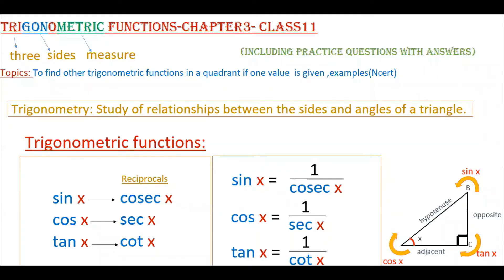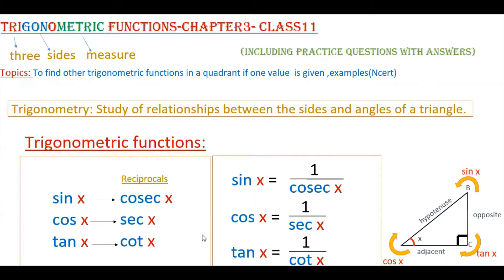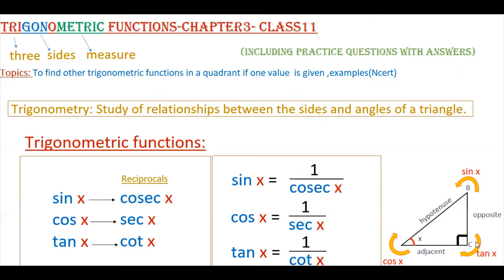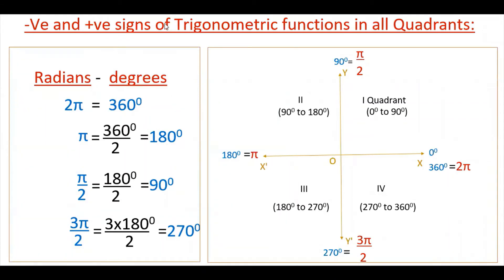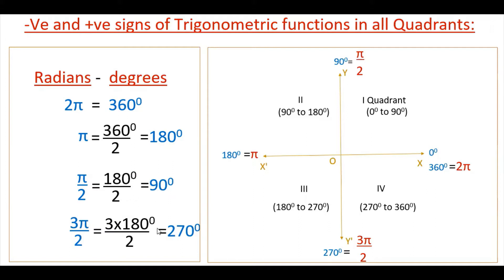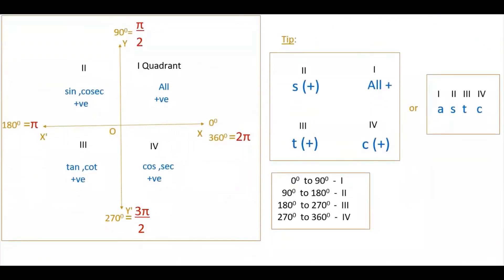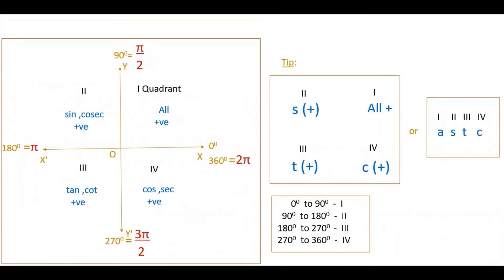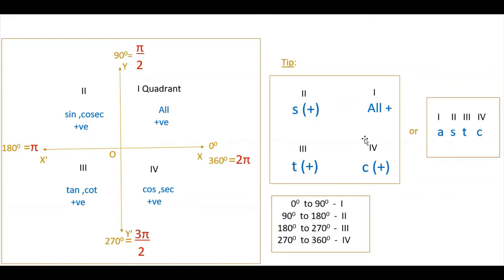Tips |Trigonometric functions|| If cosx=–3/5 , x lies in third quadrant, find values of other five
In this video we will learn how to find the values of trigonometric functions with tips.
And also learn the solutions of the given below problems.
Example 6:(Ncert) If cos x = – 3 /5 , x lies in the third quadrant, find the values of other five trigonometric functions.
Example 7:(Ncert) If cot x = – 5 /12 , x lies in second quadrant, find the values of other five trigonometric functions.

Q. If sin x = 3 /5 , tan y=1/2  and     π/2 less than x  less than π less than y less than 3π/2   , find the value of  8 tan x - √5 sec y.